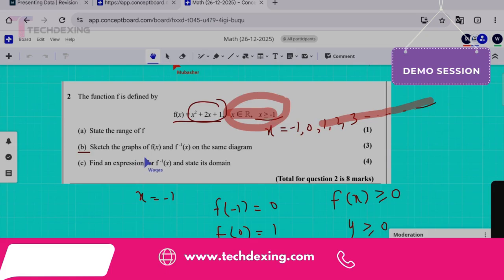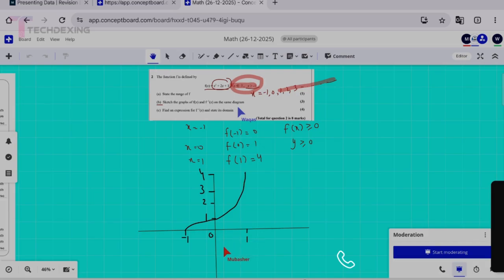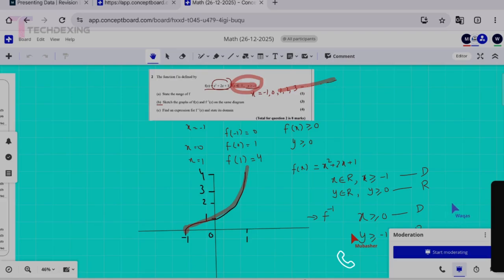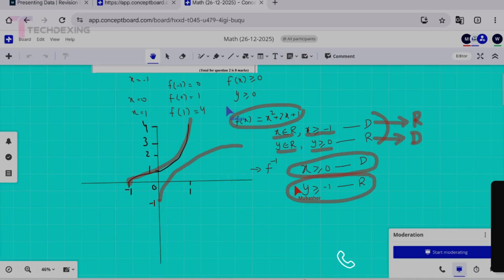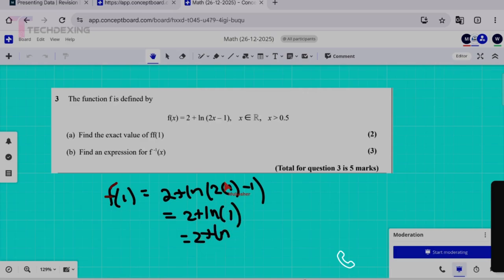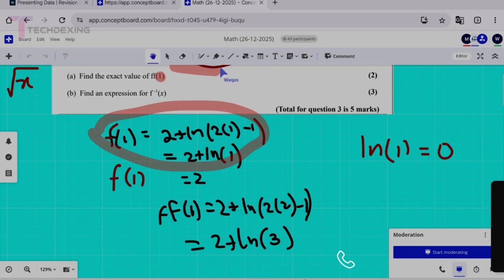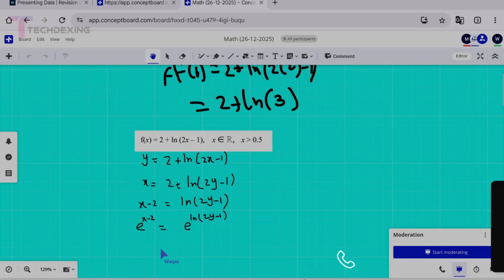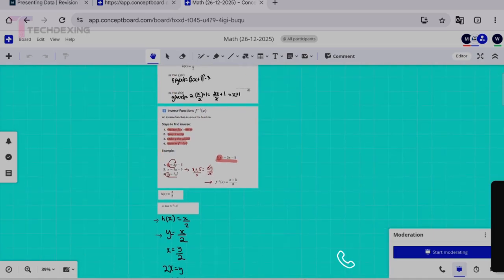ONLINE TUTORING LEARN MATH WITH SIR WAQAS! | Tech Dexing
Tech Dexing offers top-rated online tutoring for IGCSE, GCSE, O-Level, and A-Level students across Cambridge, Edexcel, Oxford AQA, and Pearson curricula. With over 10 years of experience, we provide personalised 1-on-1 sessions, flexible scheduling, and expert exam preparation. Learn safely from home with affordable, high-quality tutoring and start with a free demo session.